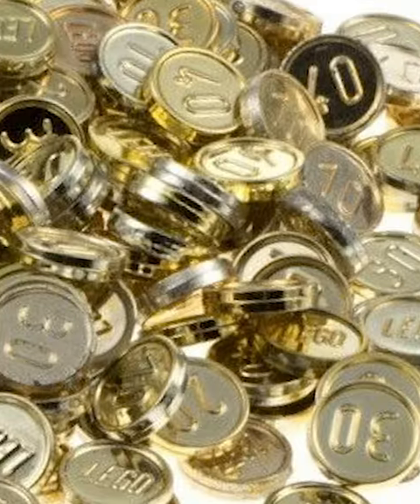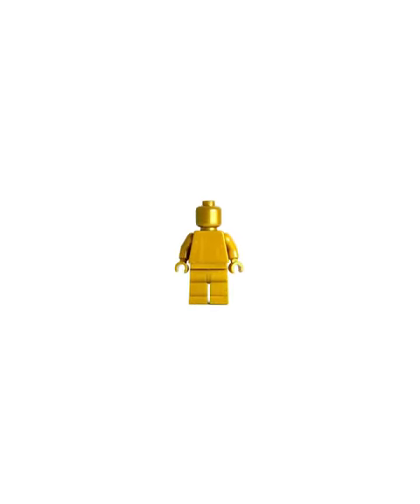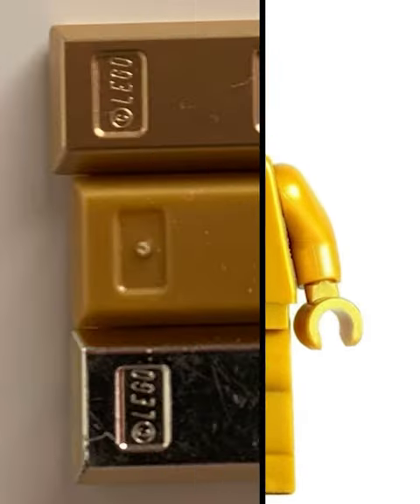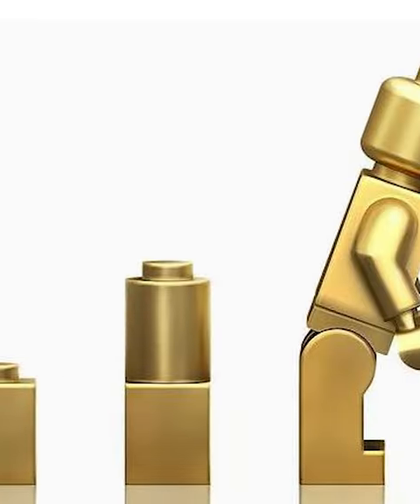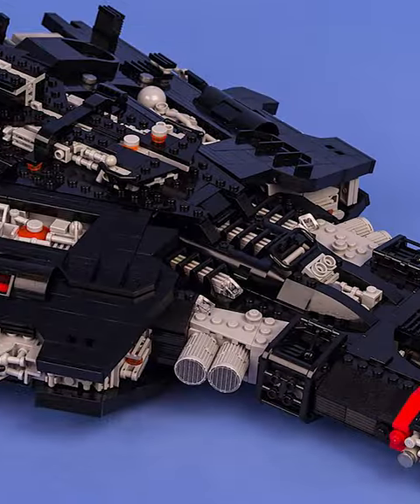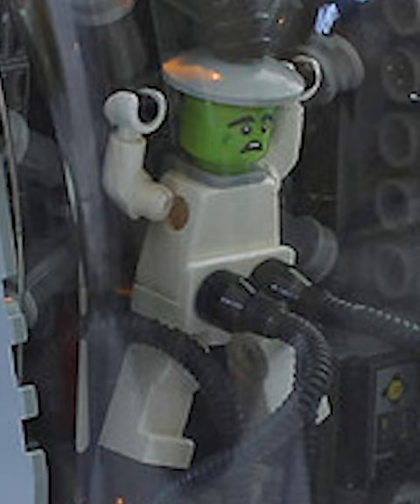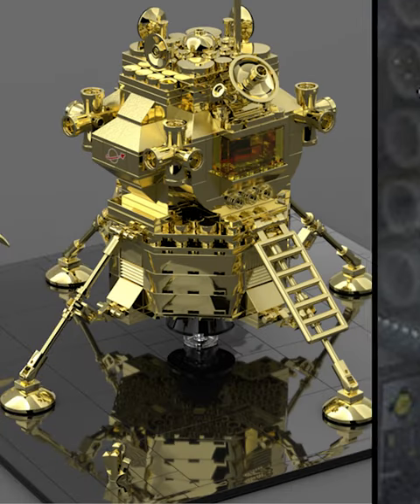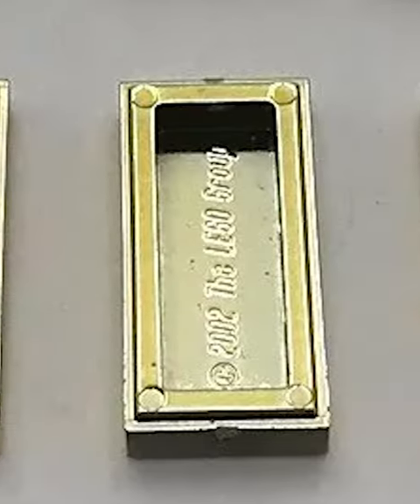This LEGO Set Is Made Of The Most Expensive Pieces Ever...